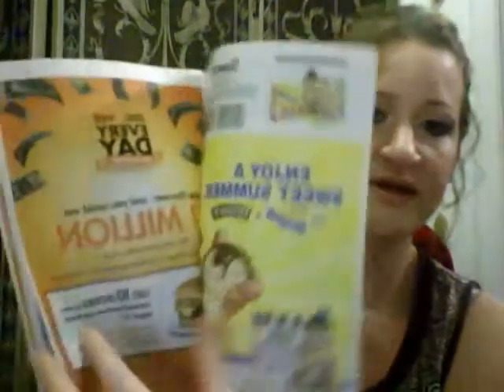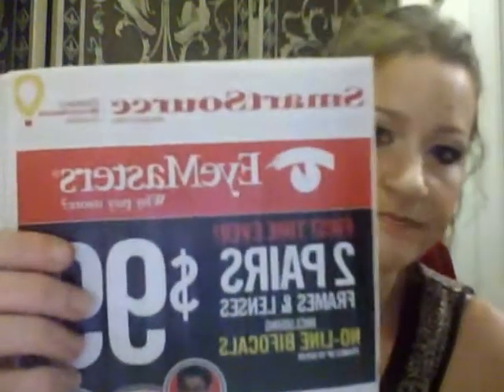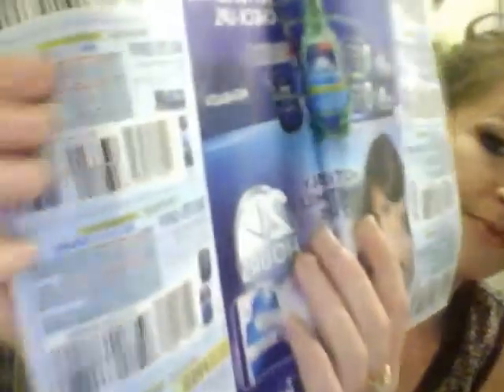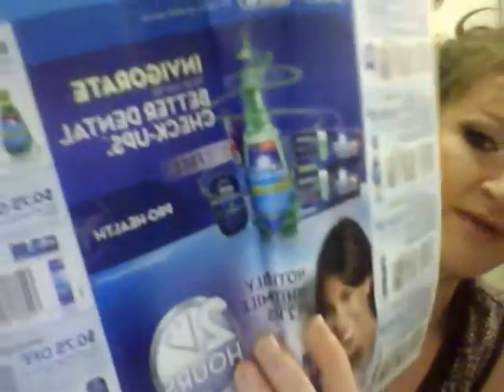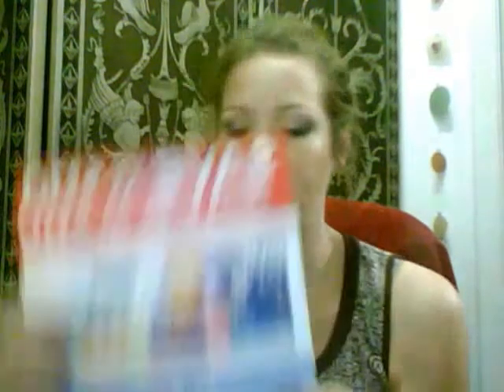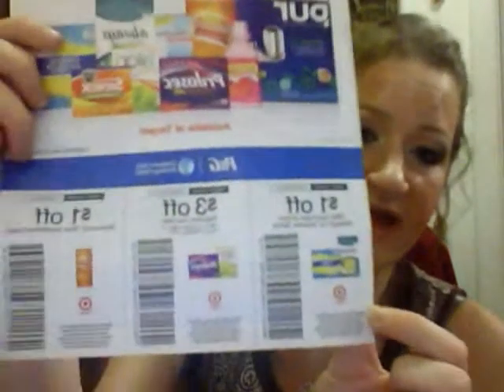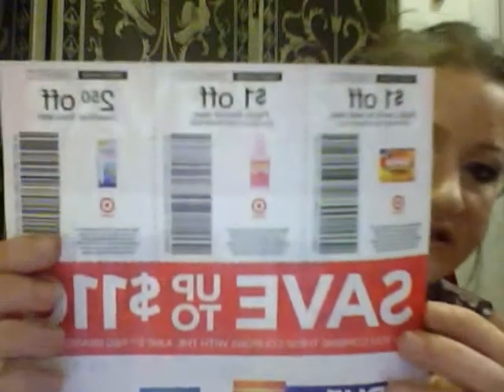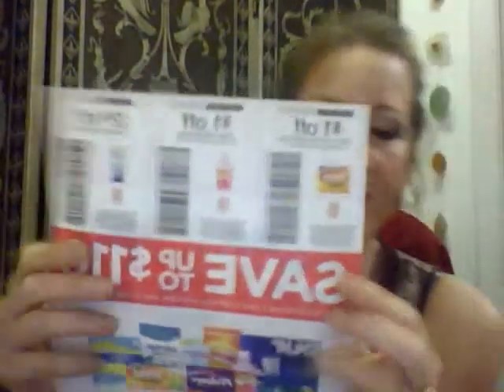COUPONING 101 - Where to GET YOUR COUPONS !!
to read all about this (should be up within the hour)